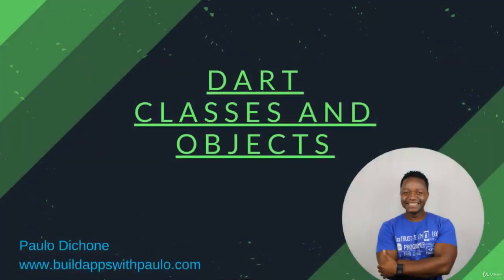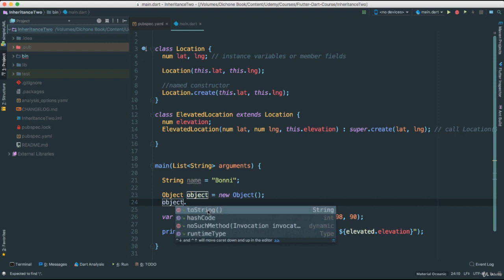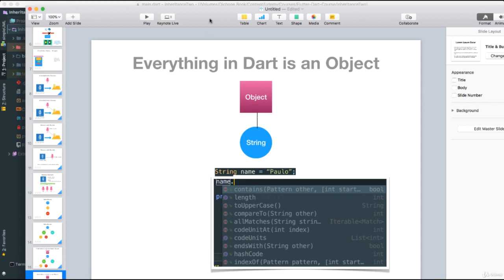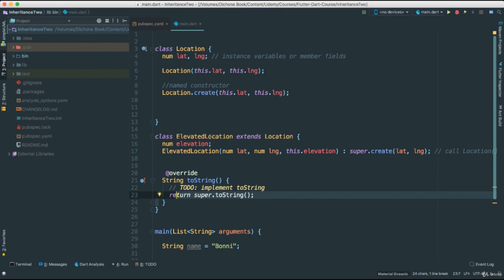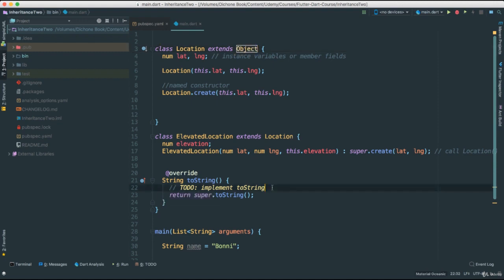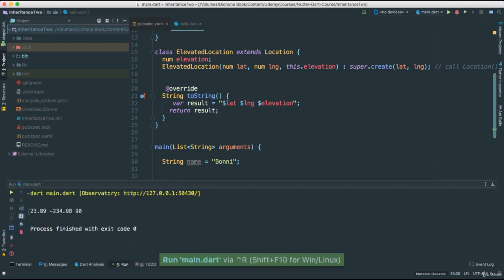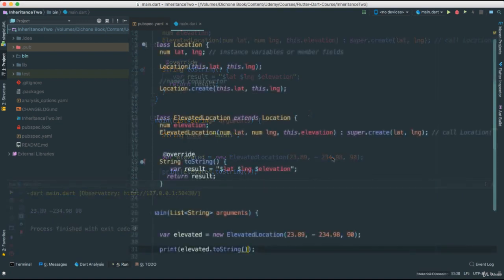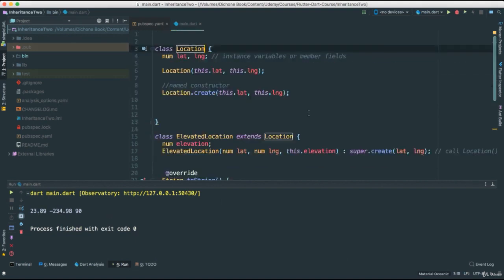41 The toString Method Override Flutter & Dart Complete App Development Course UDEMY